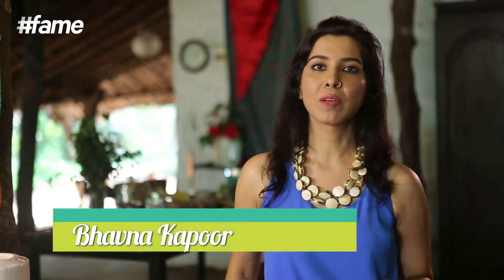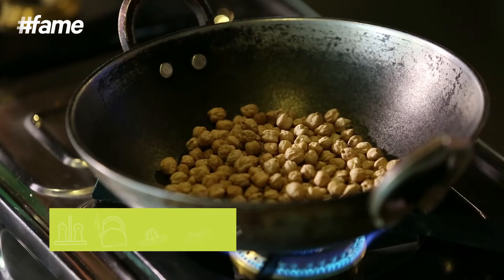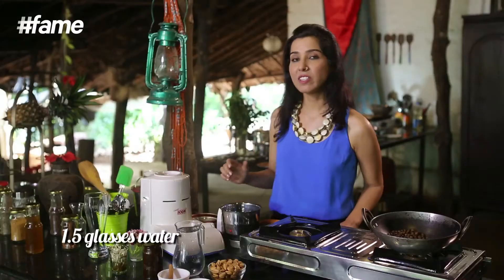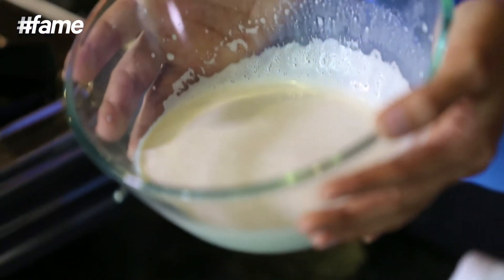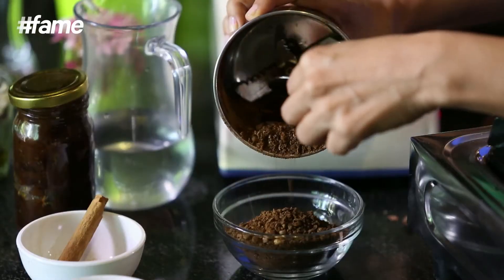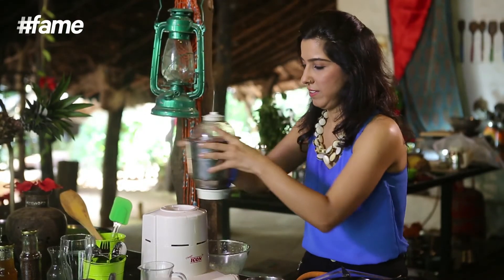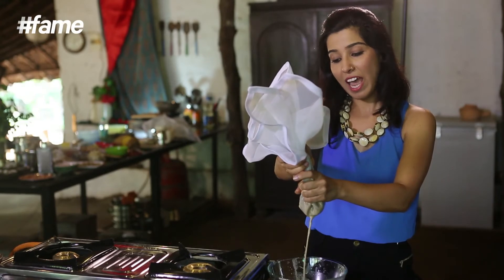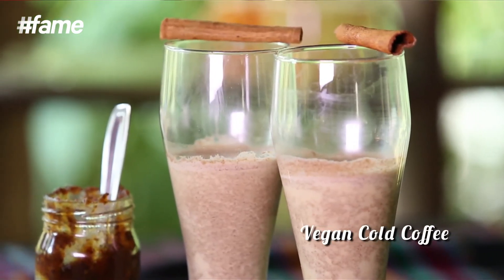How to Make Vegan Cold Coffee | Bhavna Kapoor |fame food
People prefer coffee for the instant rush they get out of it, forgetting that it is not the coffee alone but addicting caffeine also that they are making their body dependent on! Healthy Vegan Cooking homechef 'Bhavna Kapoor' here in this video brings unique recipe of Vegan Cold Coffee bereft of caffeine. Now enjoy your coffee the healthy way!
Here is list of ingredients you are going to need for Vegan Cold Coffee:

- 100 gm Chickpeas
- 1/2 Cup Almonds
- 1.5 Glasses of water
- 2 pinch of Cinnamon Powder
- Ice Cubes

Make your Vegan Cold Coffee for the taste that is exactly similar to coffee but without any caffeine, white sugar or dairy today and enjoy it as much as you like, not fearing any adverse effect on your health.

Webchef was the largest online hunt for India's best amateur chef. Hosted by renowned food critic Vir Sanghvi, the show created a stir among food enthusiasts and received entries from across the country. From homemakers to students, from professionals to entrepreneurs, a wide canvas of food talent participated. 5 finalists showcased their culinary skills in the ultimate cook off at the ITC Grand Chola. Watch this space for Webchef 2 on fame